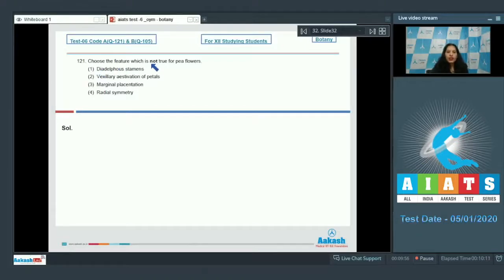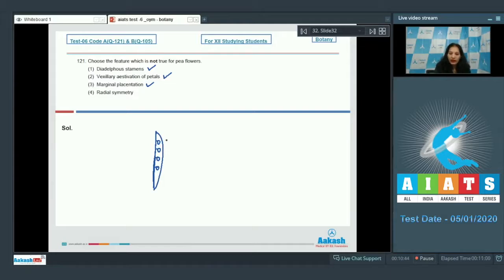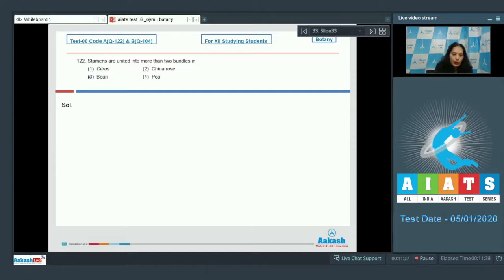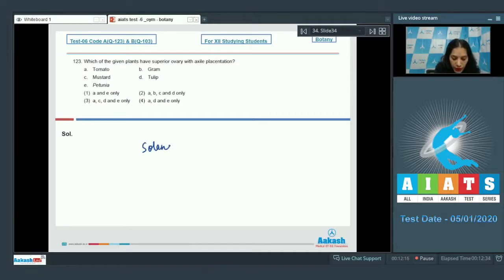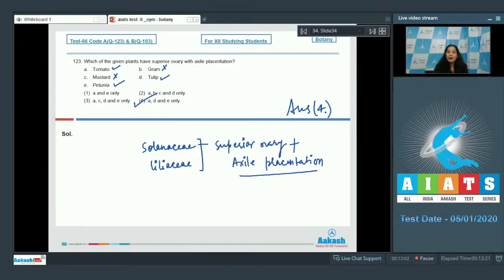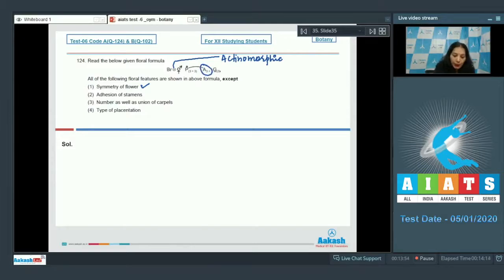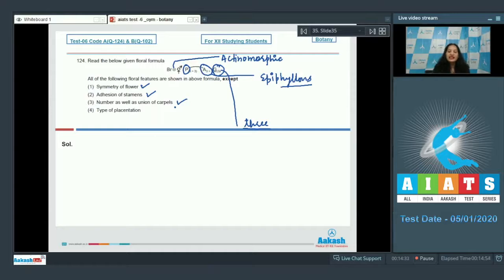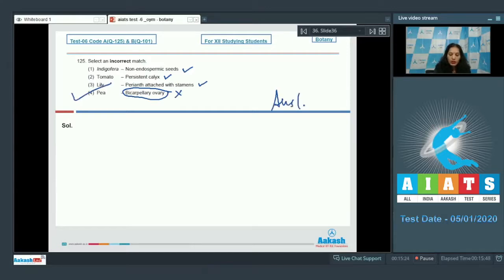AIATS TEST 06 Code A B For XII Studying Students BOTANYMEDICAL 2020OYM CF Q121 to 125